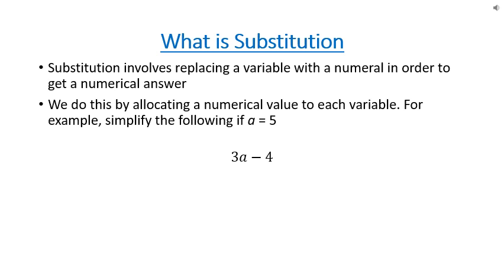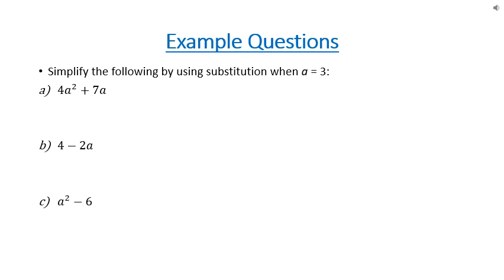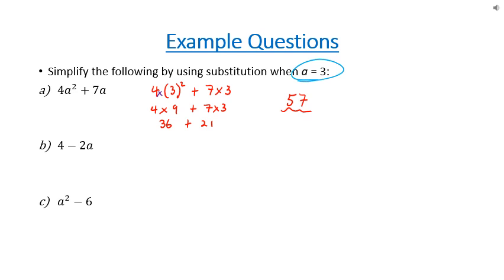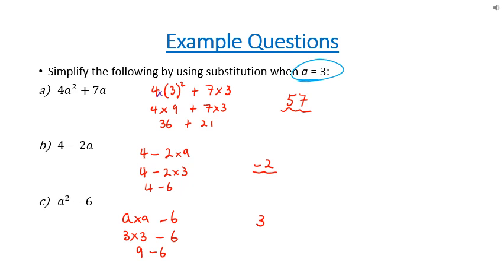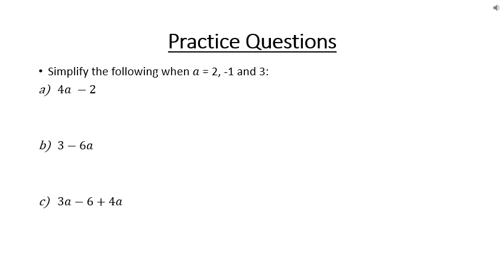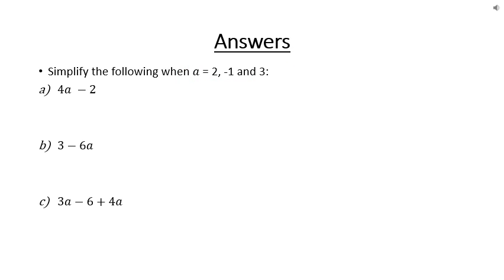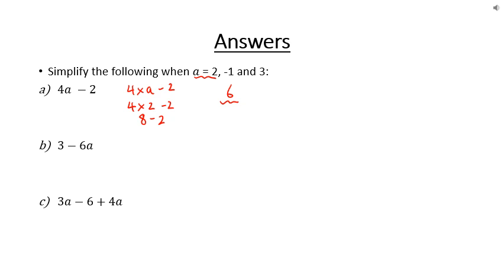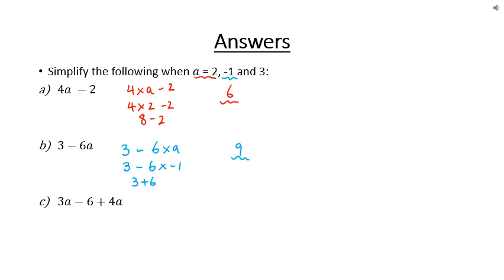Algebraic Substitution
video tutorial on substitution